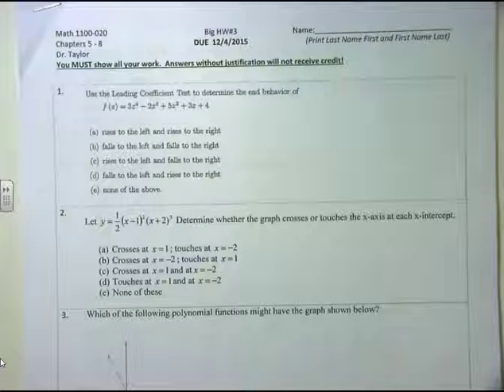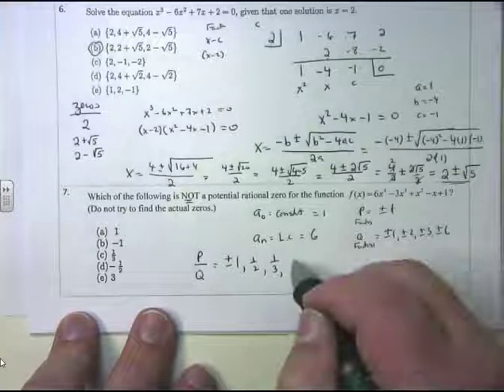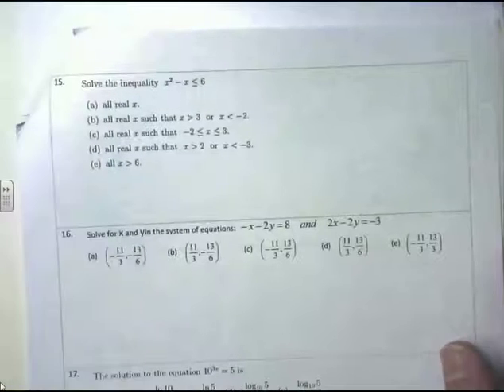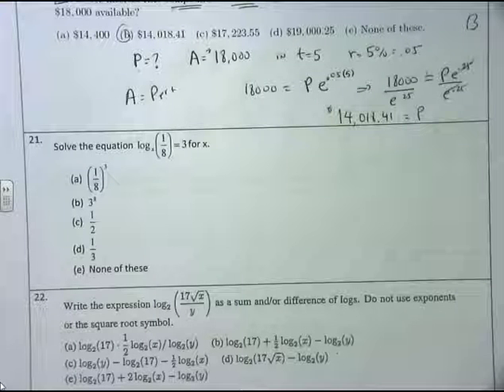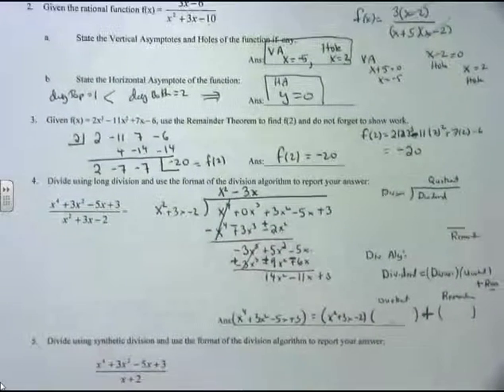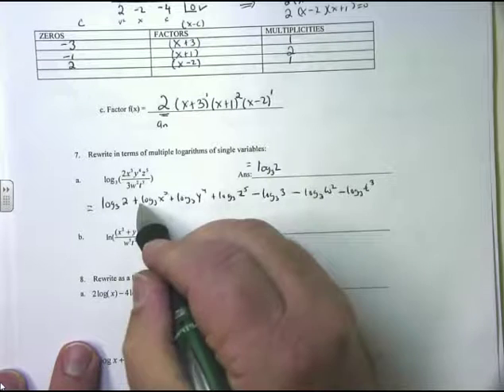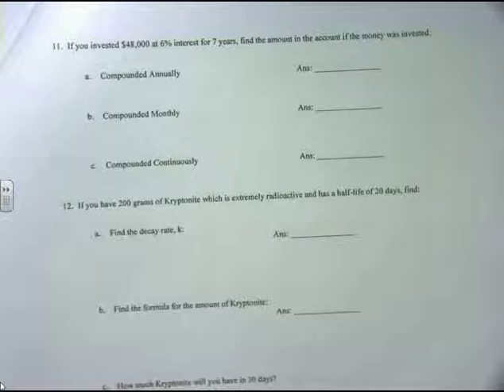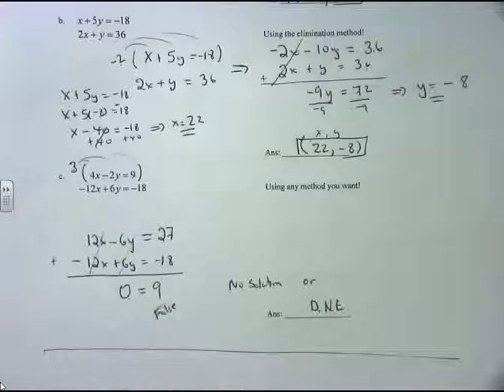Math 1100 Review for Test III part II default